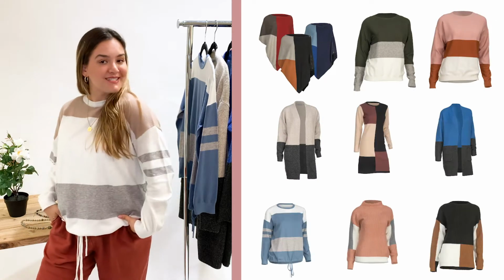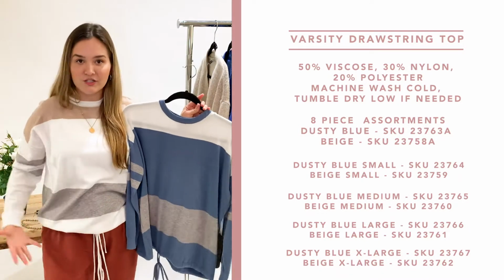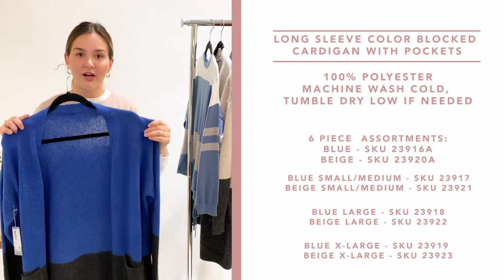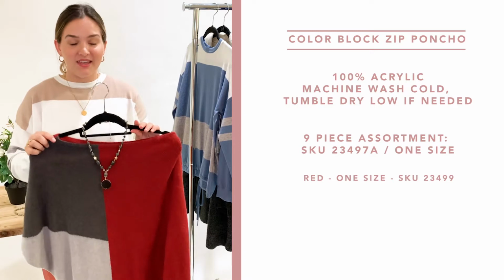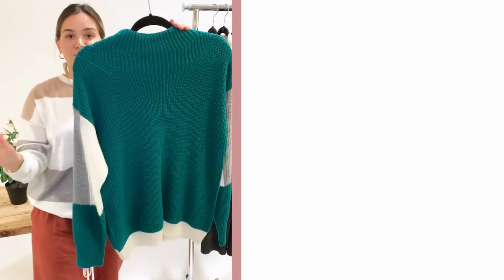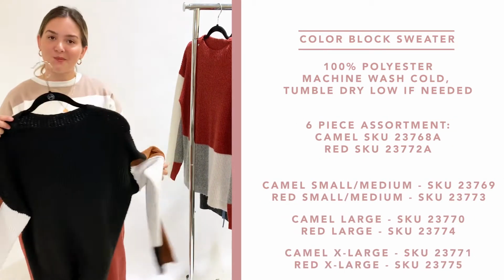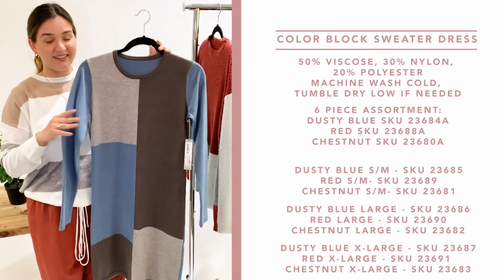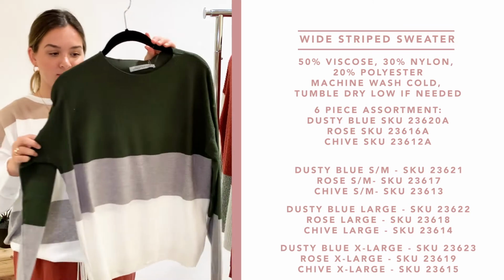Howard's F/W20: Color Block Trend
We're seeing the color block trend everywhere on the runways this year!

This on-trend patterning has hit the runways big time. Take a peek at our easy to style color blocked ponchos, sweaters and dresses that showcase this style in an effortless way!